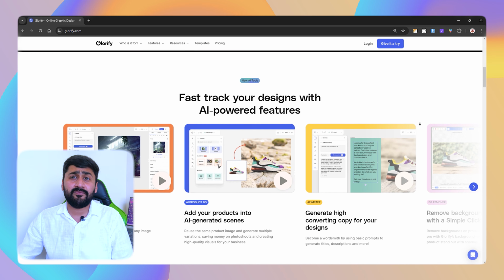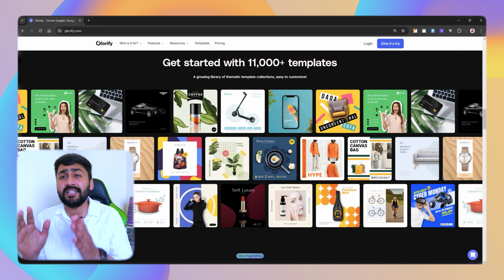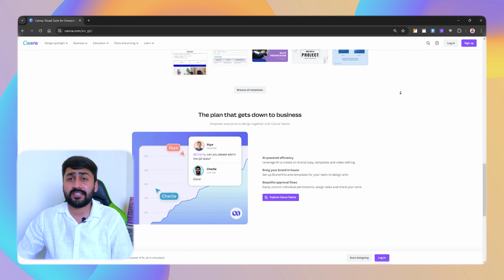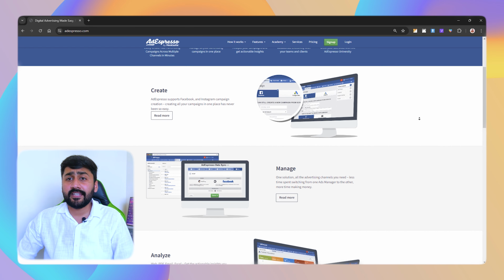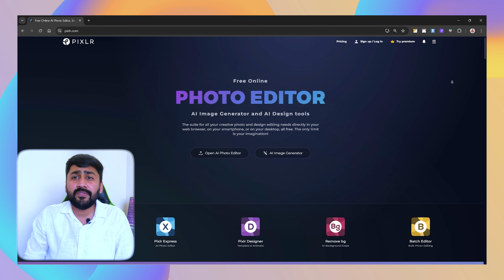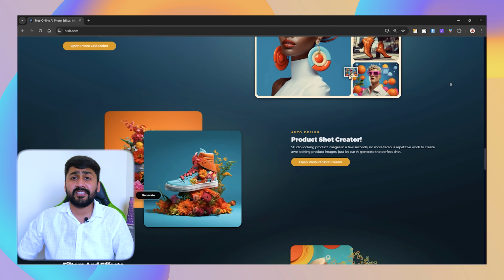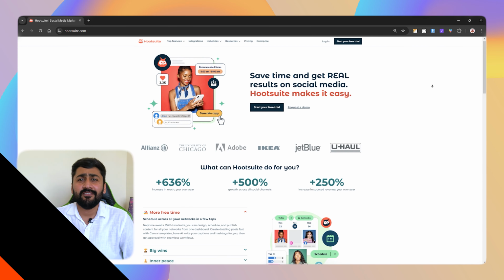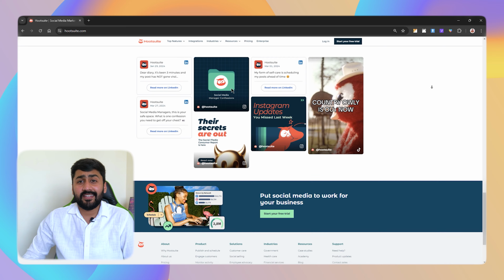Dropshipping Success: 5 Must-Have Ad Creation Tools!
Ready to elevate your dropshipping game with ai? Dive into the world of ad creation with these five essential tools! From Glorify to Canva, discover how to craft eye-catching ads that drive conversions and boost sales. Join us as we explore the power of minimalist design and effective marketing strategies to take your dropshipping business to new heights in this "Dropshipping Success: 5 Must-Have Ad Creation Tools!" Video!